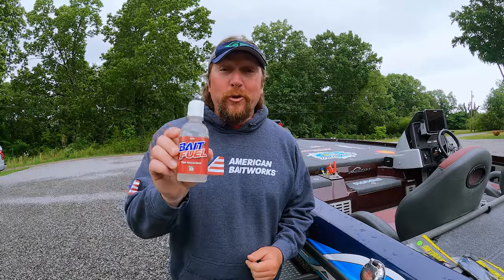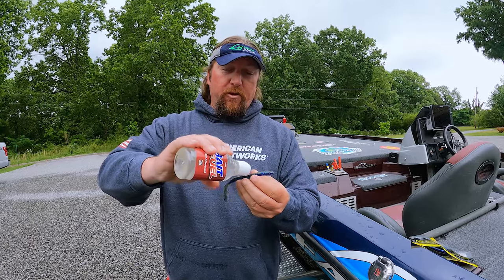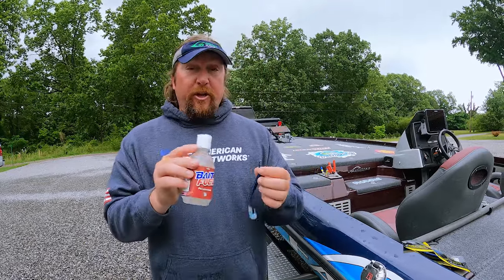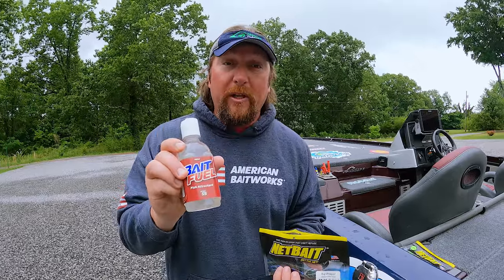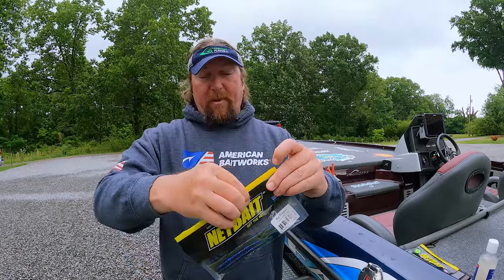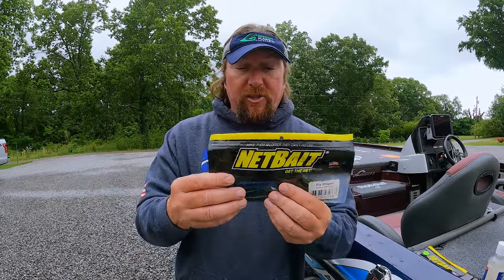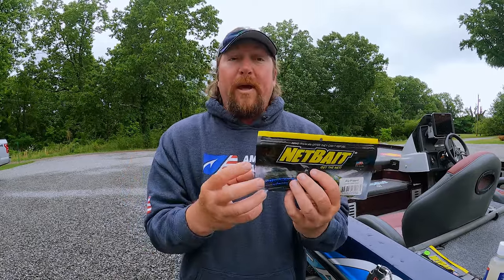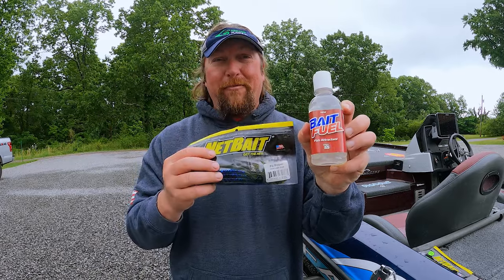BaitFuel is Powerful!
BaitFuel is powerful! JT Kenney knows the tricks! Squeeze just enough in the bag to make the baits wet.